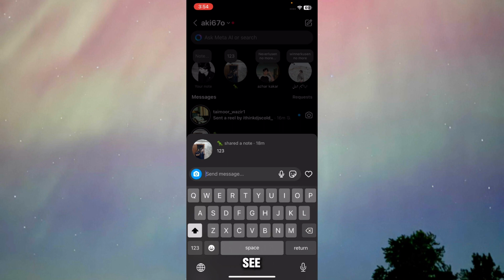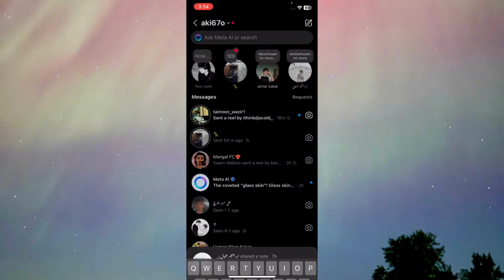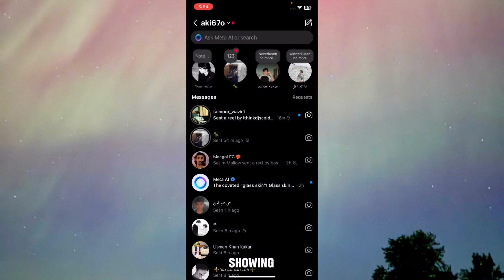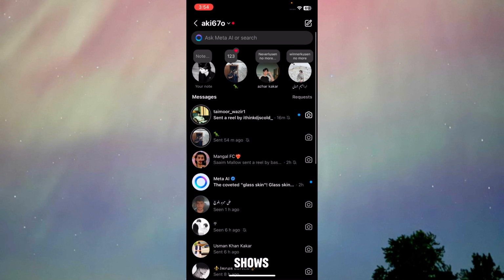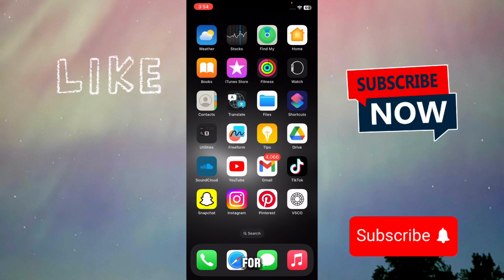How to Like Notes on Instagram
Looking for a guide on how to like a note on Instagram ? In this video, we'll guide you on how to like an Instagram note.